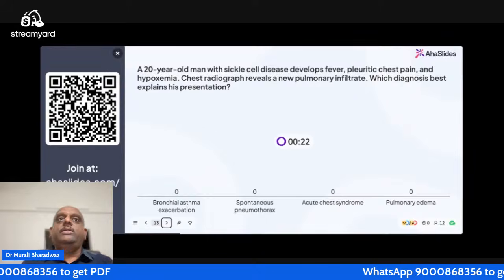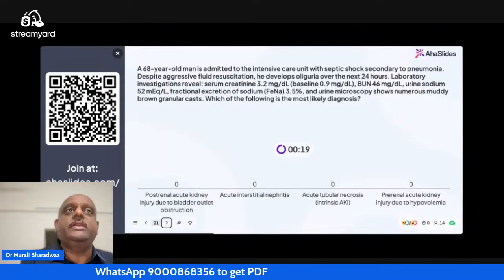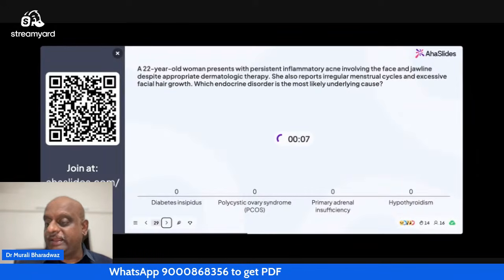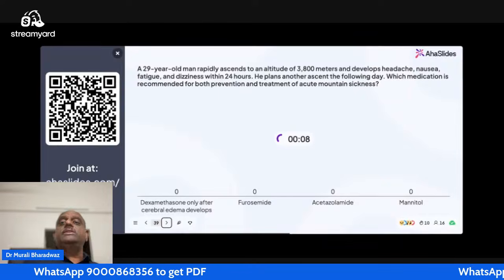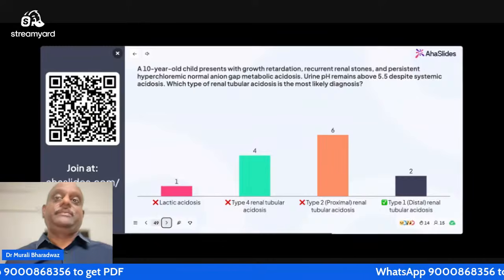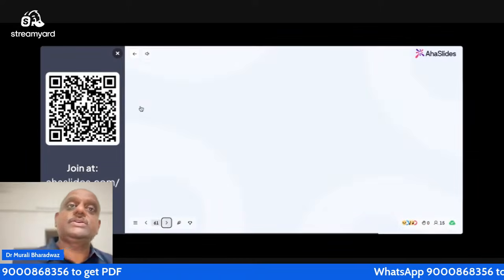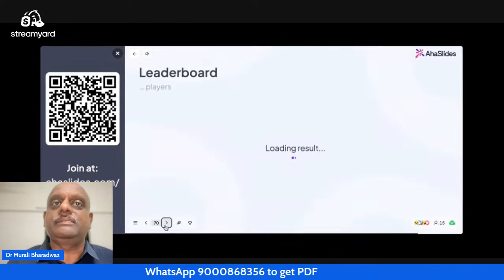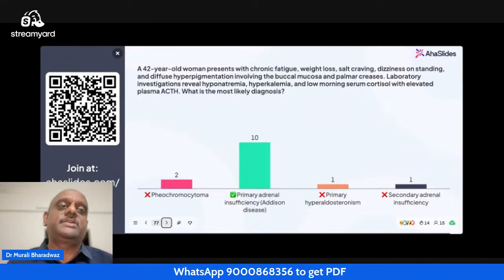General Medicine Quiz